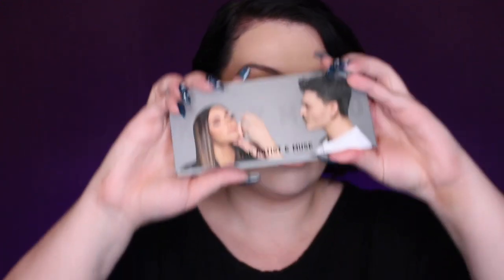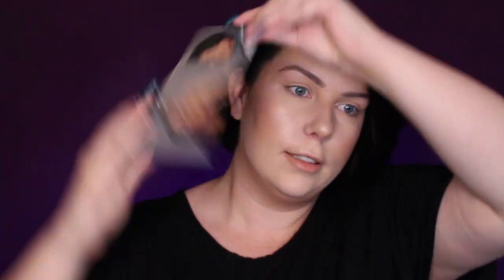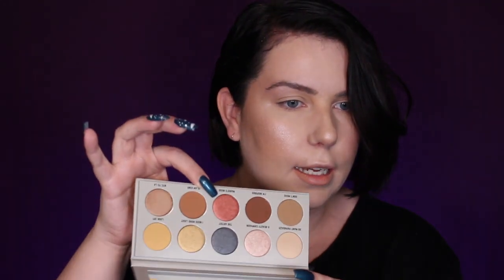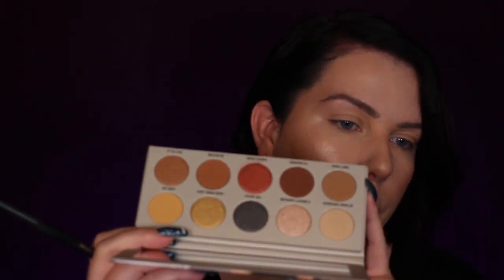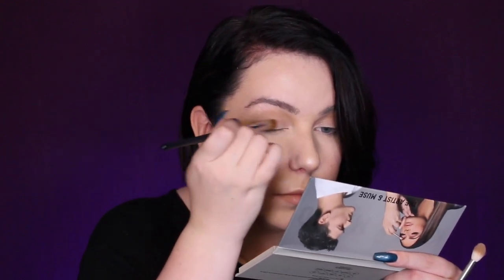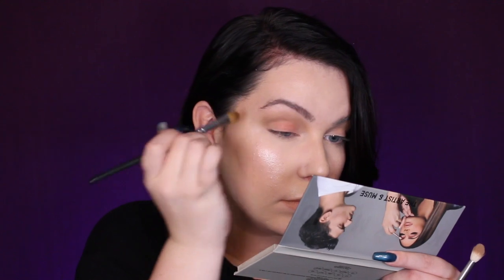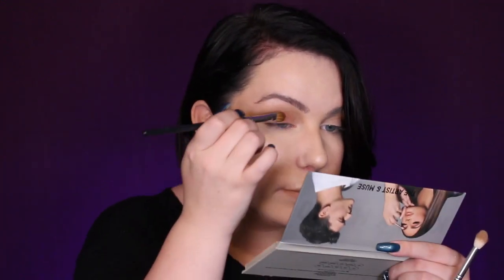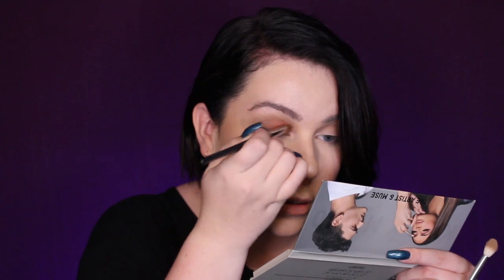Being Stuck in Hong Kong - KKW x Mario Review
In today's video I'm telling you how and why I was stuck in Hong Kong for 9 extra hours. Also doing a review on the new KKW Beauty x Mario The Artist & Muse Collection.
Make sure to like this video because I'm home!
I'm doing something special once I'm over 1000 subscribers, so help me get there faster!!